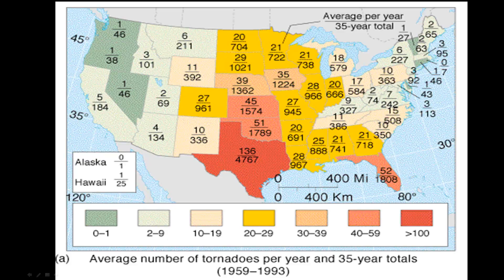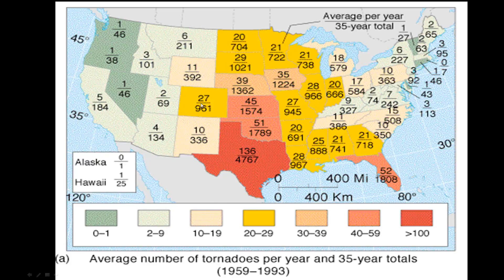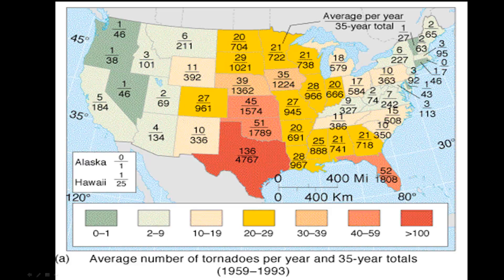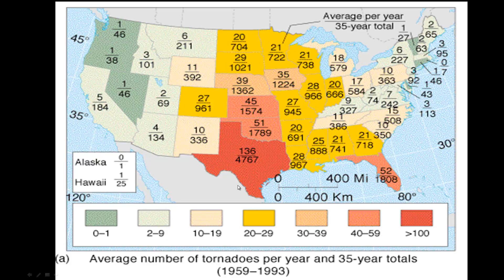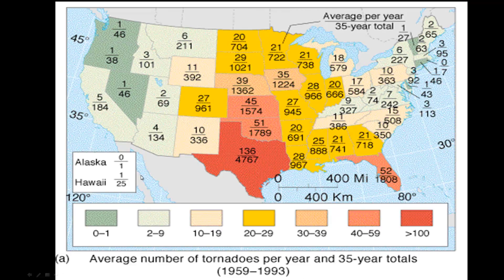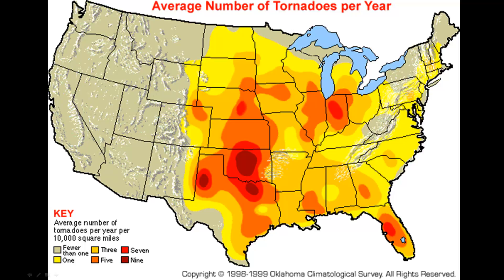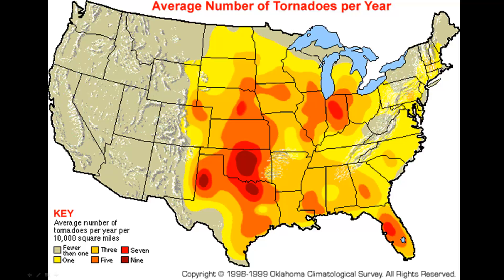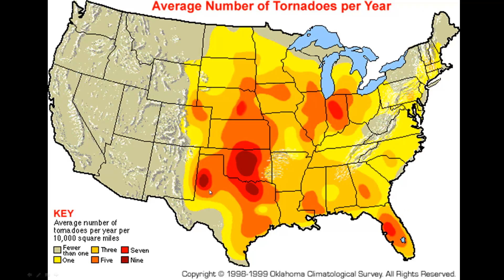Lying with Maps - MAUPs, Choropleths, and Tornadoes...oh my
This video looks at the problem of lying with maps, where communicating what happens in the world can easily be manipulated either unintentionally or intentionally. Here we look at the case of tornados in the United States, looking for the are most impacted by them.  Looking at the Choropleth map tells a very different story then looking at the Isopleth map.